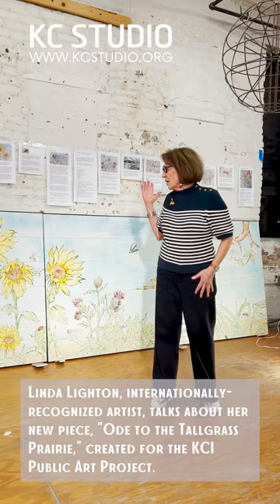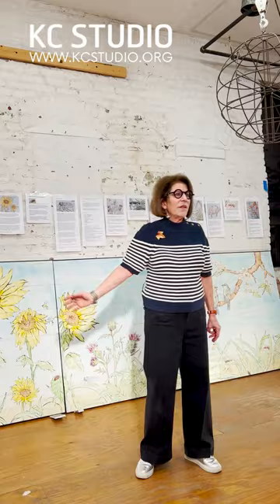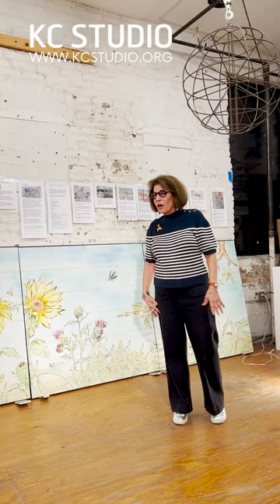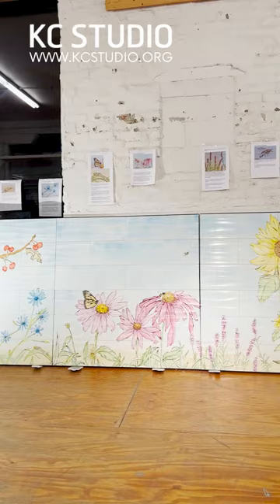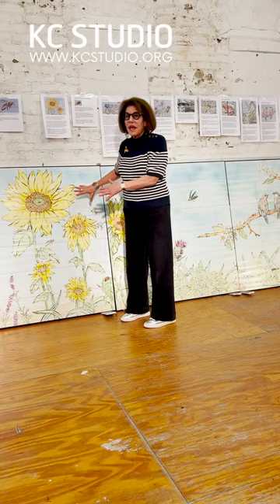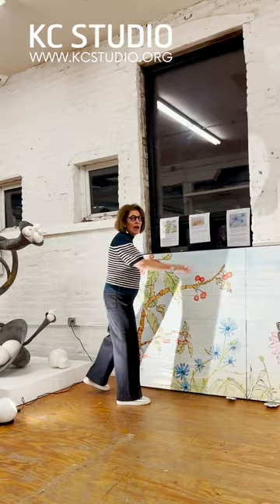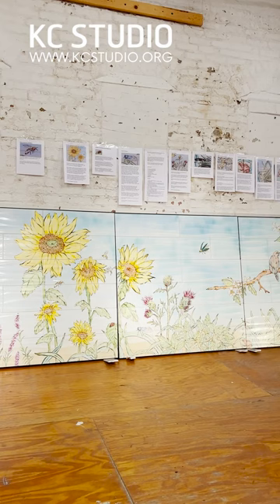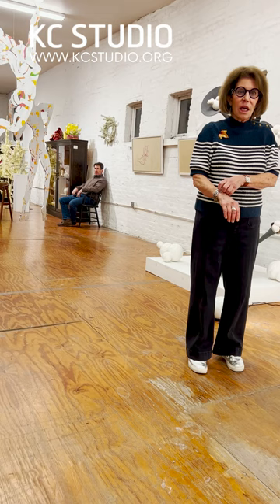Discussion with Linda Lighton, November 22, 2022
Linda Lighton, internationally recognized artist, talks about her new piece, "Ode to Tallgrass Prairie," created for the KCI Public Art Project, November 22, 2022.